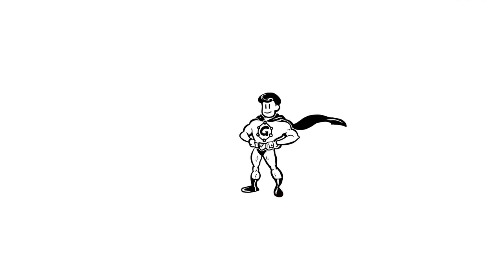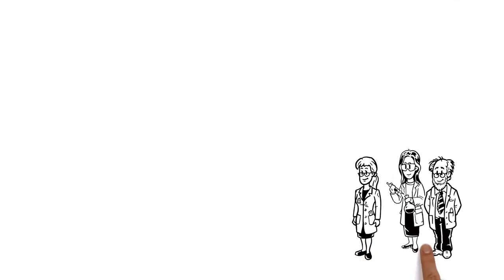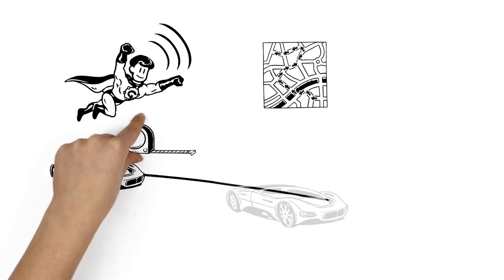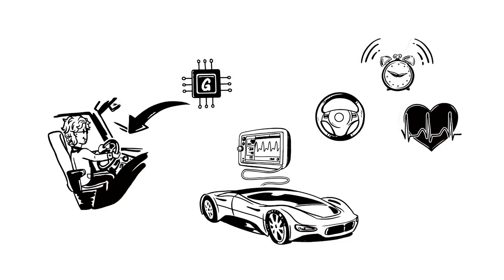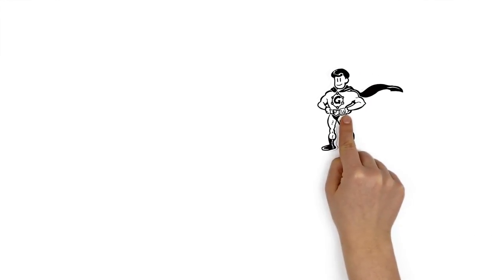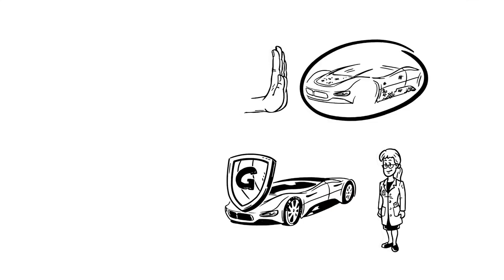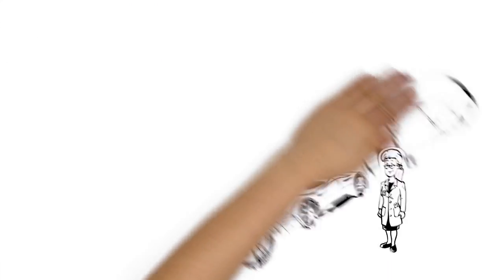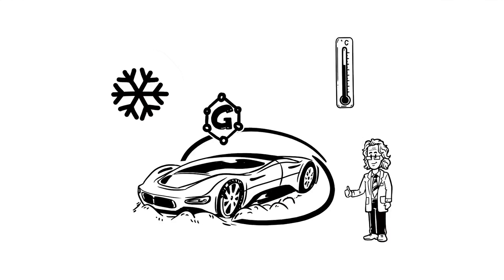Graphene Applications (2) - Automotive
Graphene used in cars? Why not. The current development in the automotive industry such as self-driving and electrical cars puts up new challenges for researchers and innovators. In this film we show how graphene could play a major role in the development for a safer and more comfortable driving.

Scientific advisors:
Frank Koppens (ICFO)
Daniel Neumaier (AMO)
Vincenzo Palermo (CNR)

Authors:
Karin Weijdegård (Chalmers University)
Ilya Kompasov (simpleshow foundation)

This video was produced in cooperation with the Graphene Flagship.